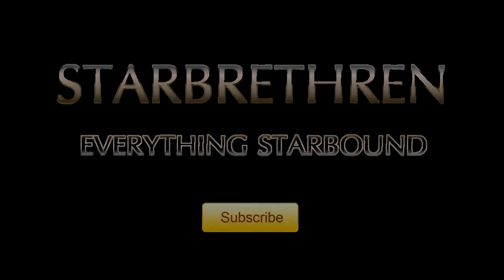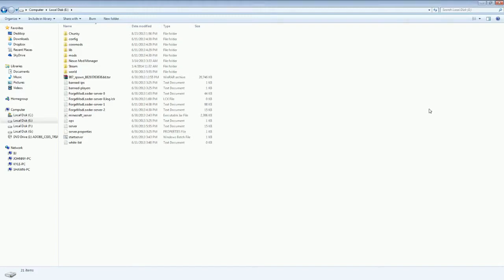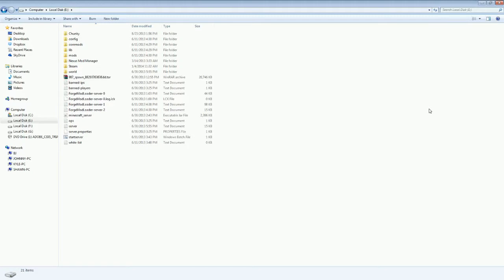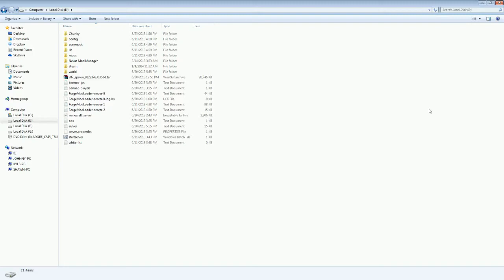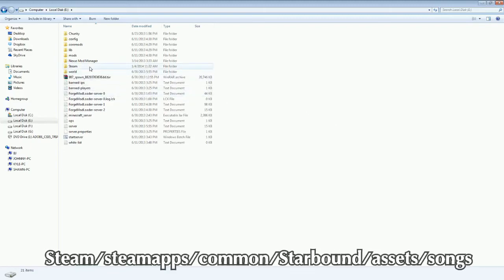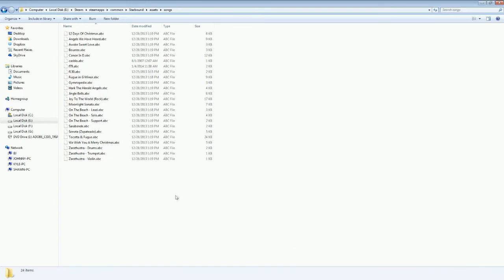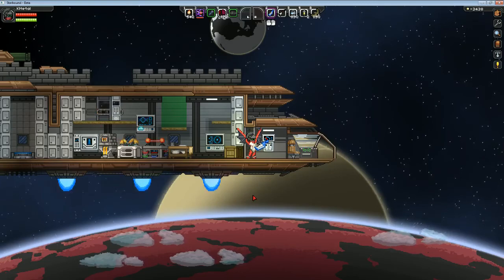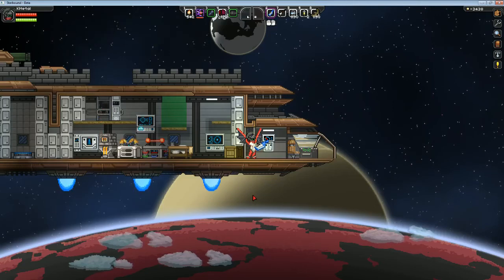[Starbound Guide] - How to Import Songs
Extract or paste a music file with a .abc extension, into Steam/steamapps/common/Starbound/assets/songs.
Close Starbound completely, re-open it, bust out your favorite instruments, and enjoy
PLEASE BE CAREFUL WHERE YOU GET YOUR SONGS!